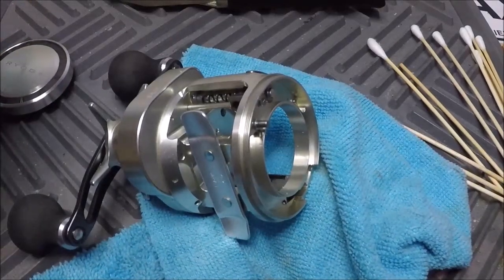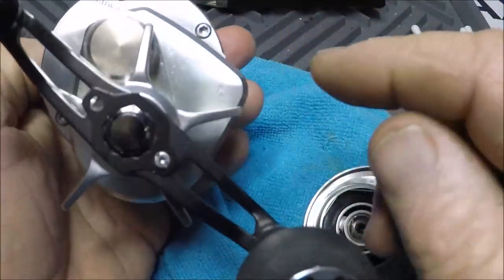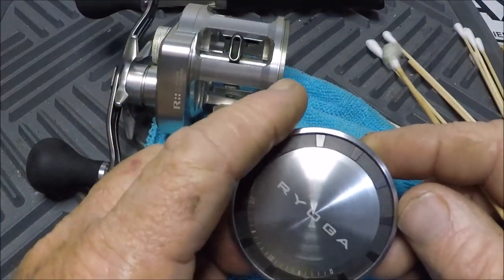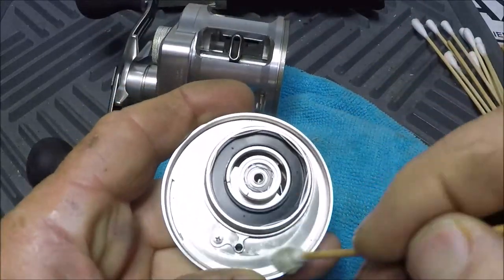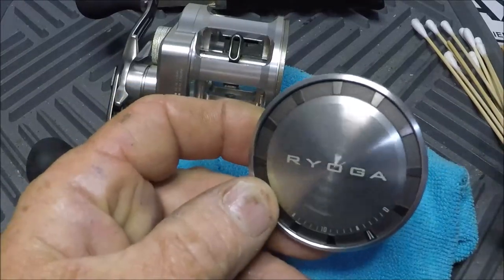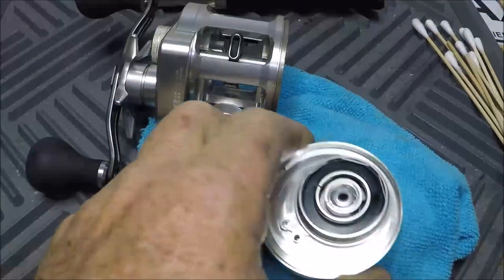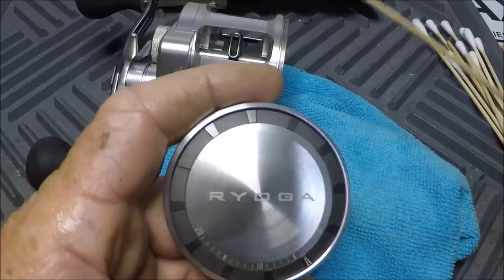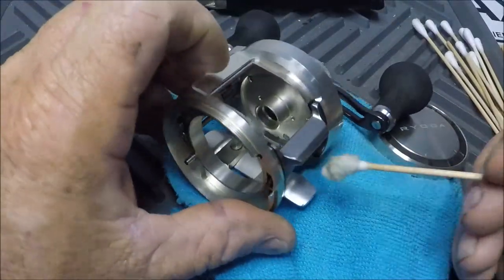DAIWA RYOGA REELS 👍👍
"JETTYWOLF TACKLE JUNKIE"   8/5/2019

MORE ABOUT MY FAVORITE FISHING REEL. THE DAIWA RYOGA. ROUND BAIT CASTING REEL. OF VERY HIGH QUALITY.
-CLEAN
-SAVE
-BUY MORE
-TIPS
-TRICKS
-SPARES
ALL THIS AND MORE DISCUSSED HERE IN THIS VIDEO.